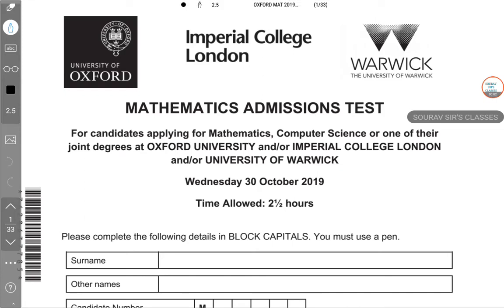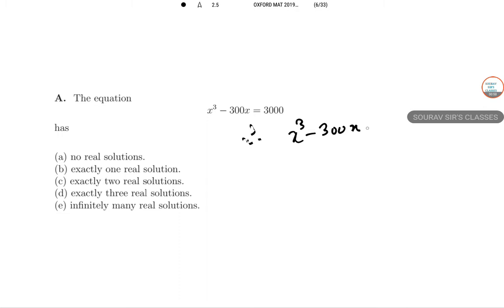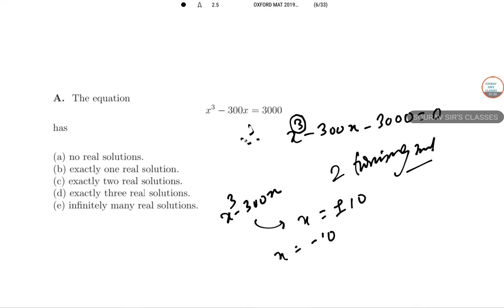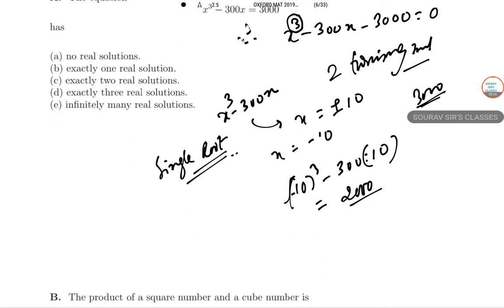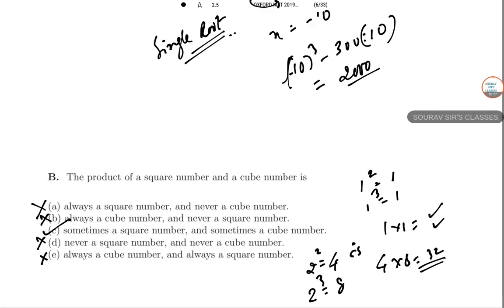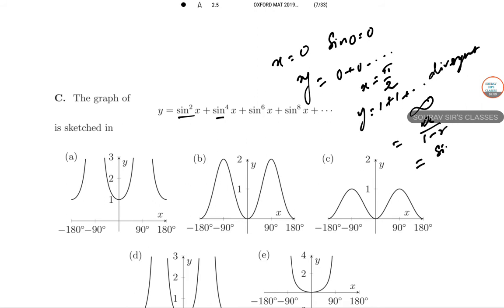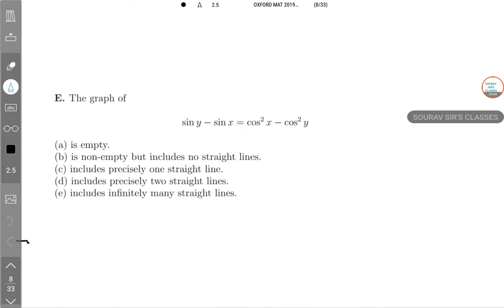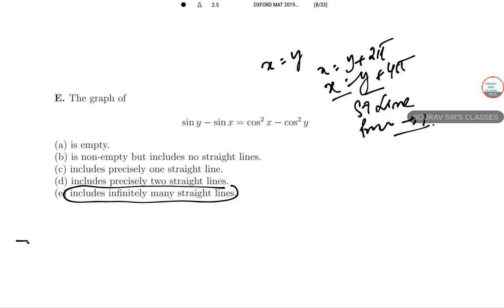Oxford Maths Admissions Test - Mathematical Institute past year solution